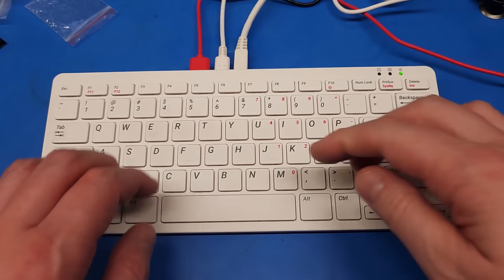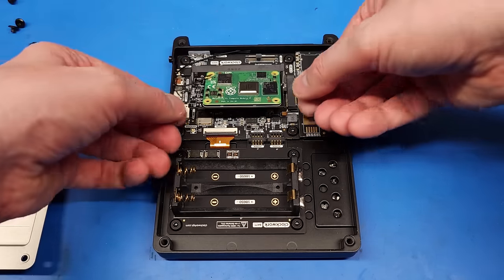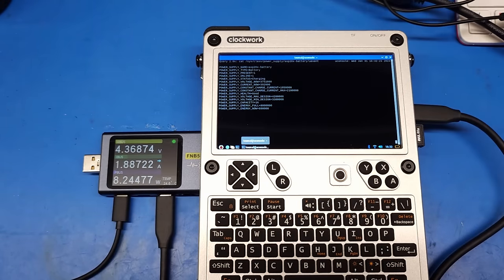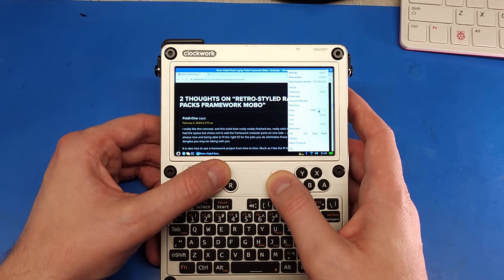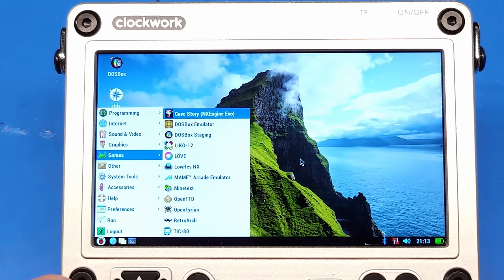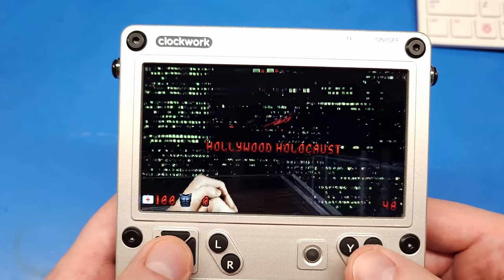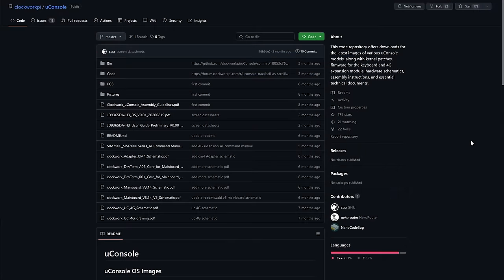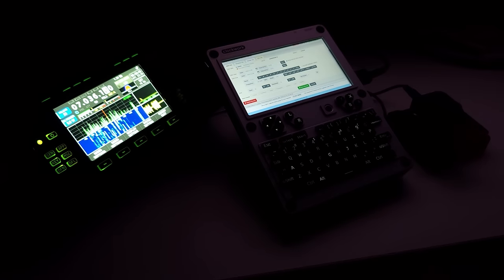uConsole: The off-the-shelf cyberdeck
The Clockwork uConsole is a Raspi CM4 powered portable computer for nerds. Will you leave your phone and laptop at home and take this instead? No!
But it's still a lot of fun.

External antenna + cable